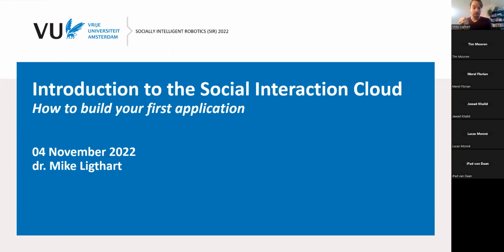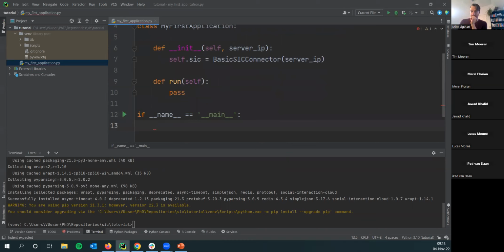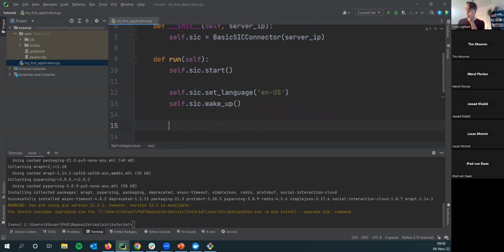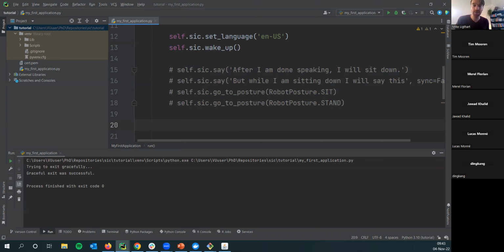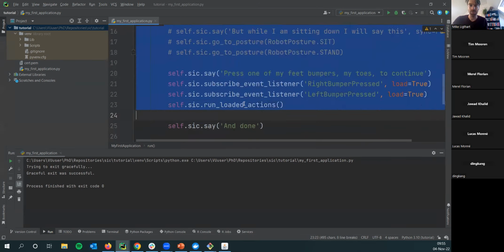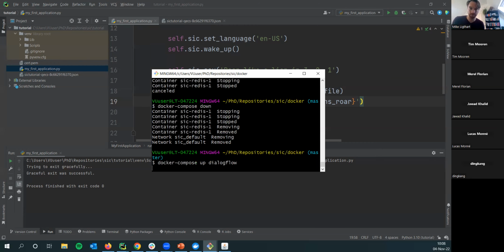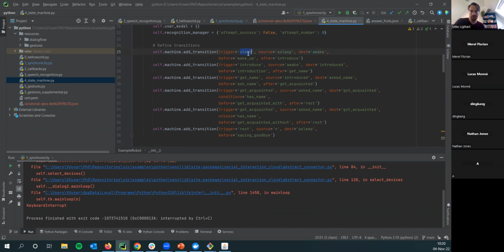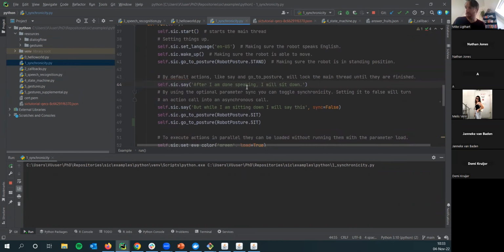Introduction to the Social Interaction Cloud 2022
How to build your first application using the python API.

Part of course Socially Intelligent Robotics at the Vrije Universiteit Amsterdam